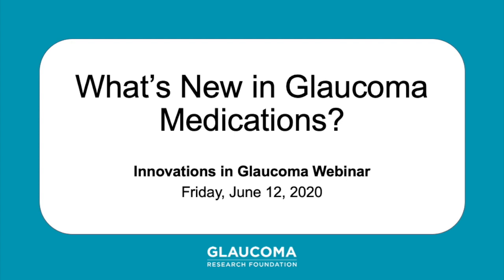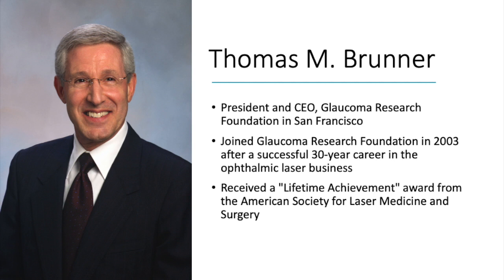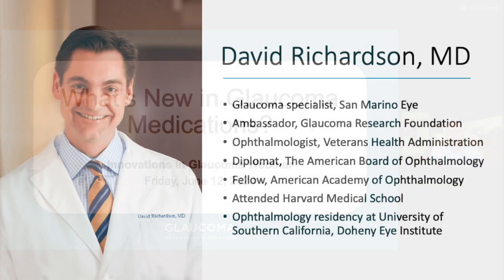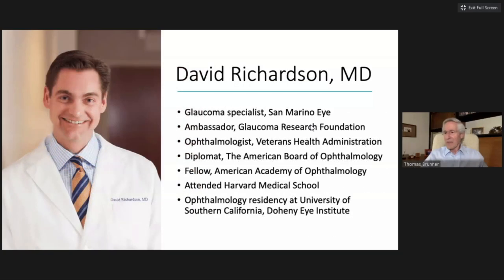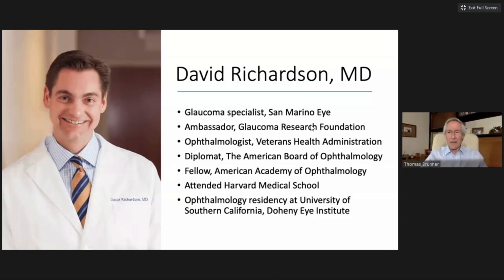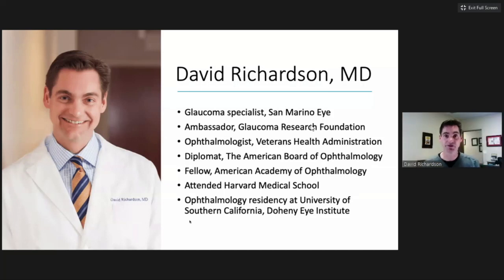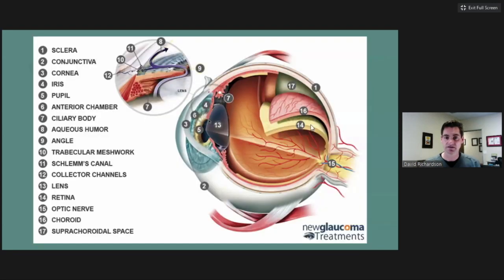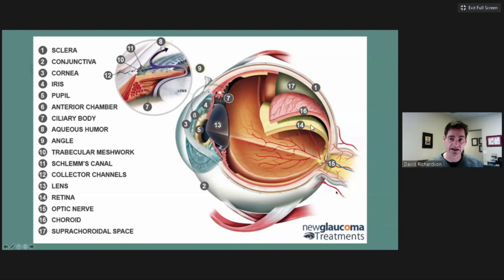What's New in Glaucoma Medications? (Year 2020)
On June 12, 2020, Glaucoma Research Foundation presented an Innovations in Glaucoma Webinar, "What's New in Glaucoma Medications?"

The recorded webinar features a discussion with glaucoma specialist David Richardson, MD (San Marino Eye) and Thomas Brunner (President and CEO, Glaucoma Research Foundation).

Dr. Richardson discusses existing and new medications for treating glaucoma and provide answers to frequently asked questions about glaucoma eye drops. Learn how the new medications are different from existing treatments, and about their potential side effects in this recorded webinar.

About Dr. Richardson:

David Richardson, M.D. is widely recognized as one of the top cataract and glaucoma surgeons in the US and is among an elite group of glaucoma surgeons in the country performing the highly specialized canaloplasty procedure. Many patients have traveled from around the world to have canaloplasty by Dr. Richardson.  Moreover, Dr. Richardson is one of only a few surgeons in the greater Los Angeles area that performs Micropulse® Cyclophotocoagulation (MP3) glaucoma laser surgery. Dr. Richardson graduated Magna Cum Laude from University of Southern California and earned his Medical Degree from Harvard Medical School. He completed his ophthalmology residency at the LAC+USC Medical Center/ Doheny Institute. Dr. Richardson is also an Ambassador of Glaucoma Research Foundation.

Patient-Focused Ophthalmologist

Patient-Focused Websites:
New-Glaucoma-Treatments.com
About-Eyes.com